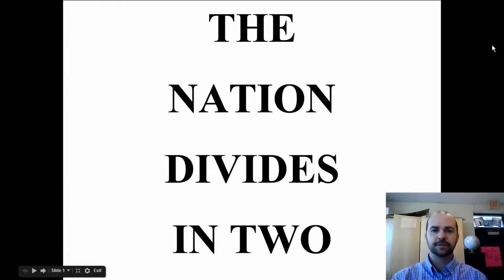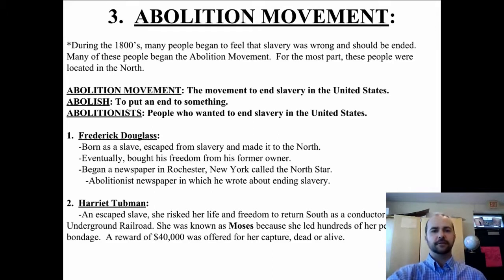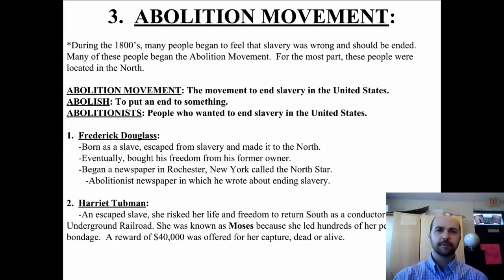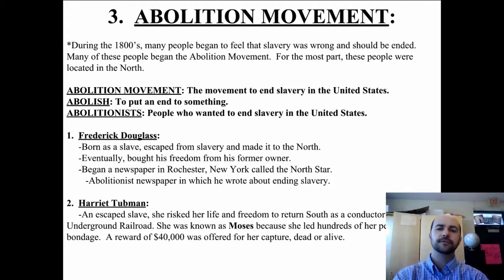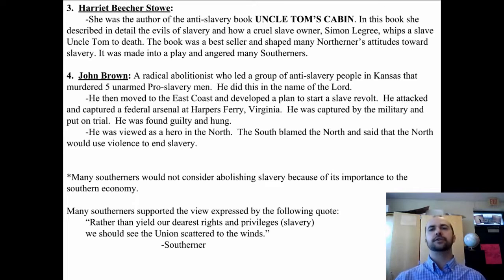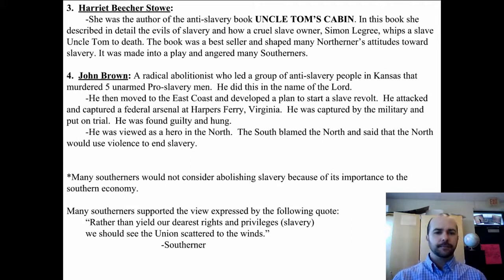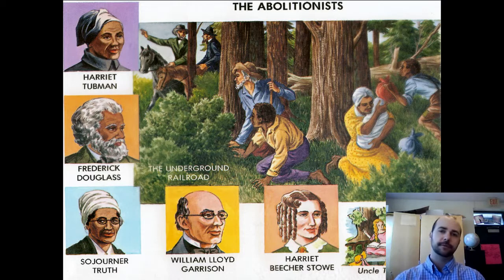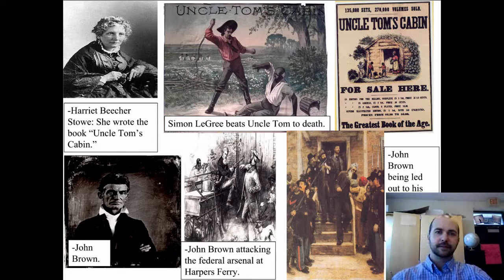Civil War - 3 - Abolition